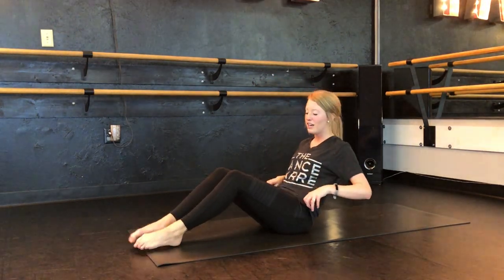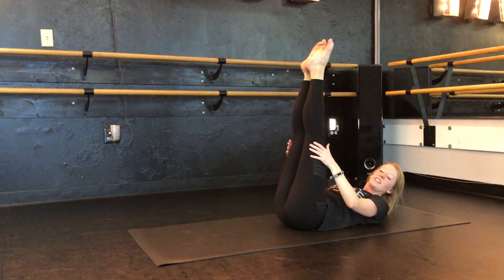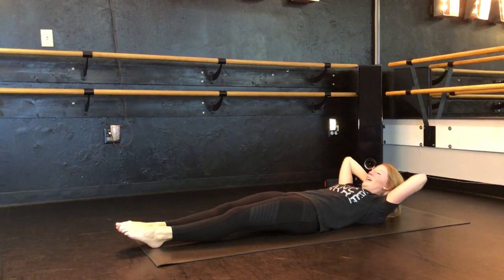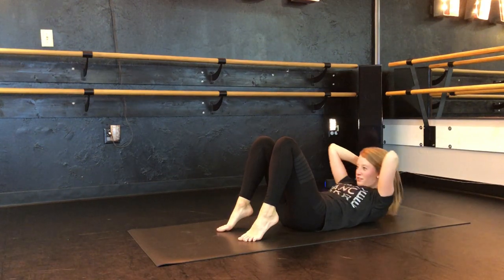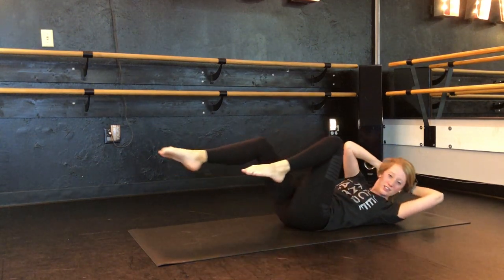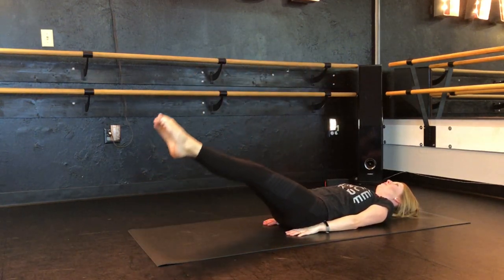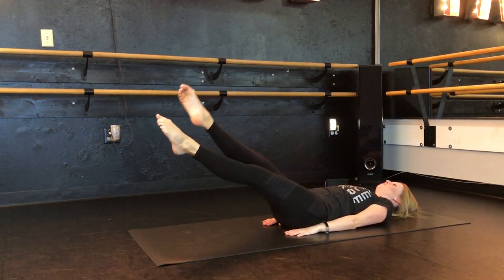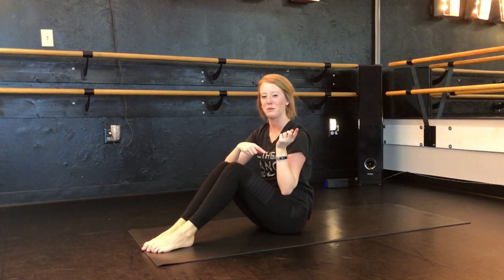Core Elizabeth 03182020